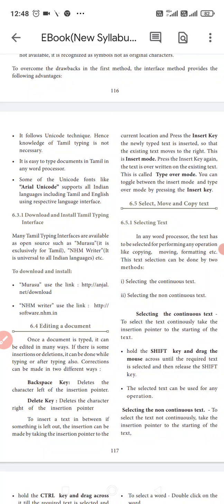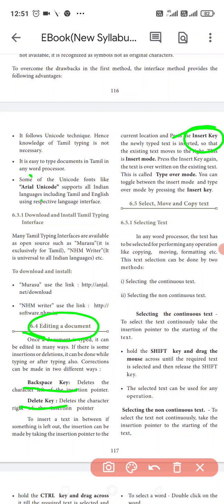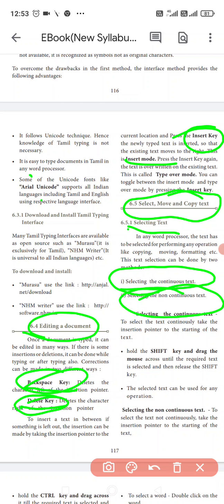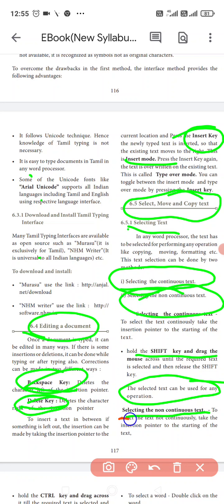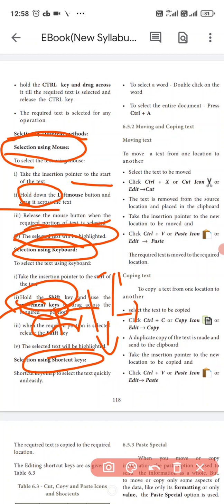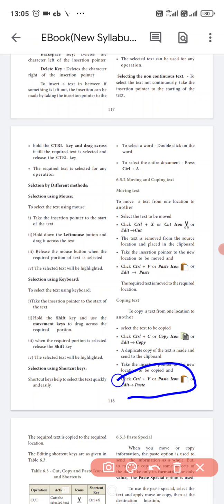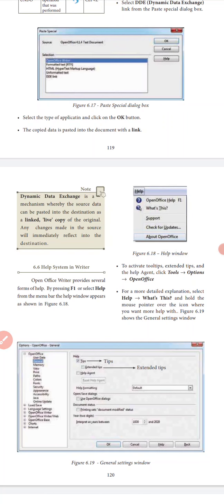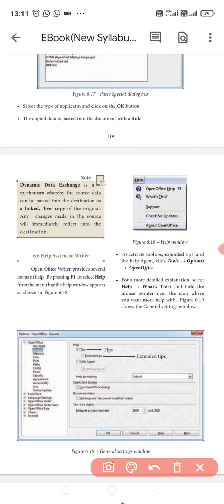open office writer in editing document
moving copying selecting